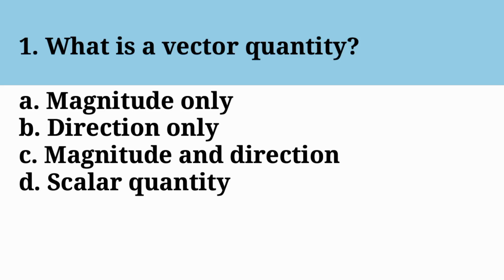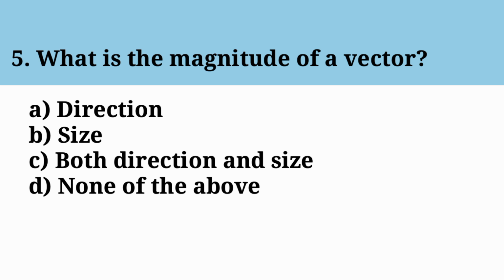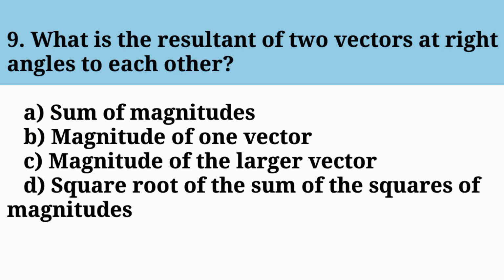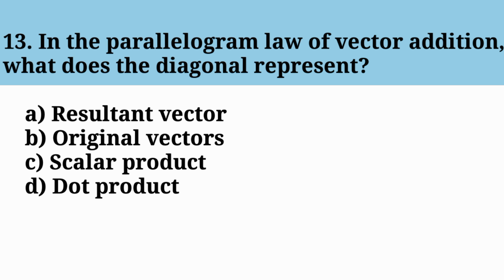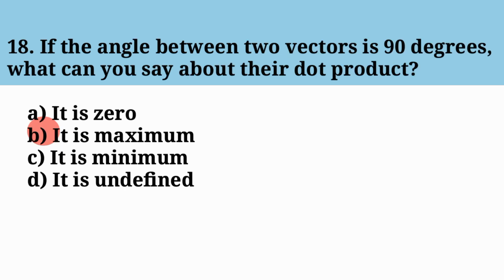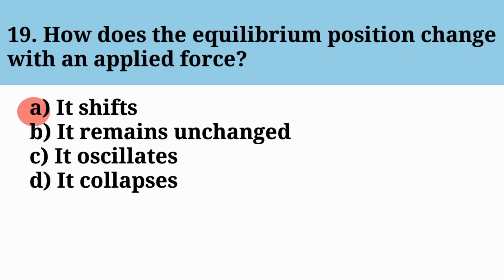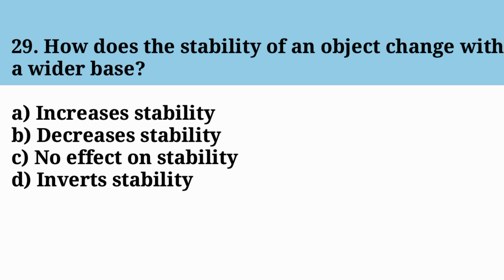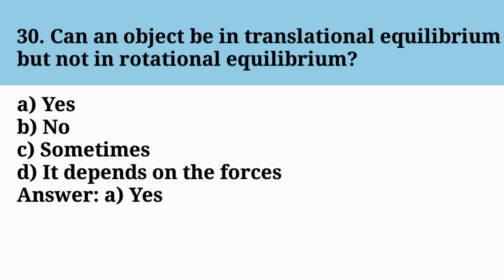Physics Chapter 2 MCQs // Class 11 physics MCQs // Physics MCQs for Board Papers // FSc MCQs 1st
Physics MCQs for entry test // Physics MCQs for competitive exams // Physics MCQs Class 11 // Physics MCQs class 11 board //
MCQs // Repeated MCQs for entry test //

Vectors and equilibrium MCQS